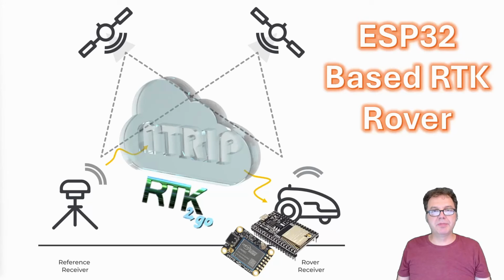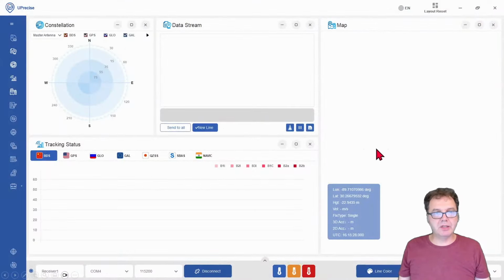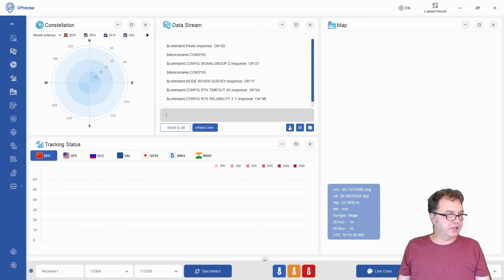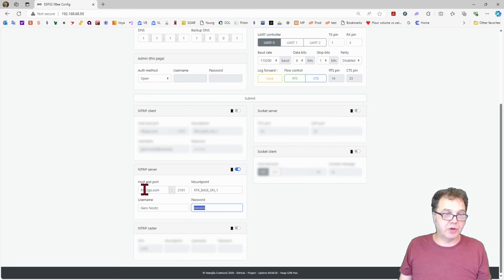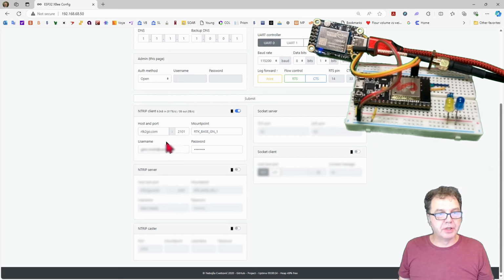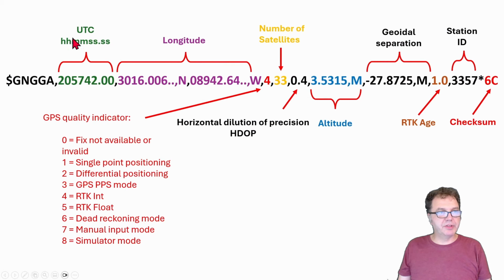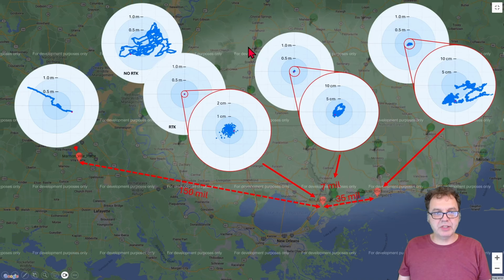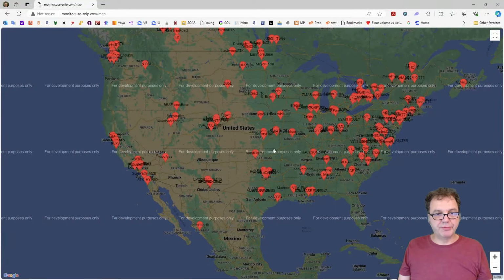ESP32 based RTK Rover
This guide provides detailed instructions on setting up an RTK rover using ESP32 XBee and the Unicore UM980 or UM982 GNSS module, to achieve centimeter-level satellite positioning via an NTRIP caster.

List of Commands:
FRESET (Factory reset to start with a blank sheet)
CONFIG SIGNALGROUP 2 (for UM980)
CONFIG SIGNALGROUP 3 6 (for UM982)
MODE ROVER UAV
CONFIG RTK TIMEOUT 60 (maximum age of RTK data)
CONFIG RTK RELIABILITY 3 1
GNGGA 1 (request time, position, and fix related data)
GNGSV 1 (request number of satellites in view)
SAVECONFIG (Save Configuration into non-volatile memory)